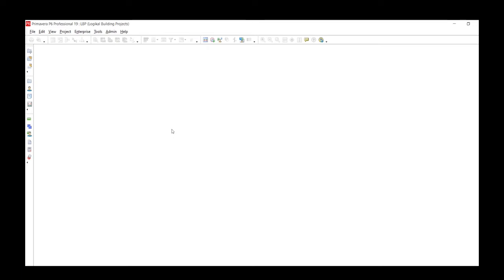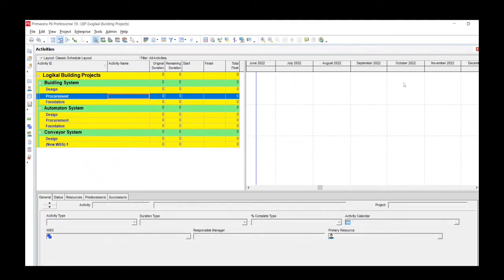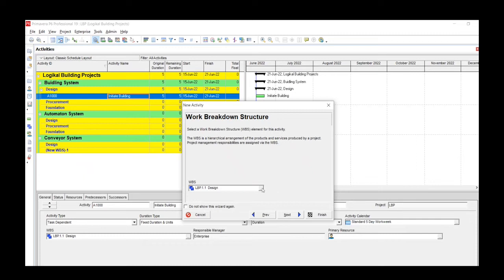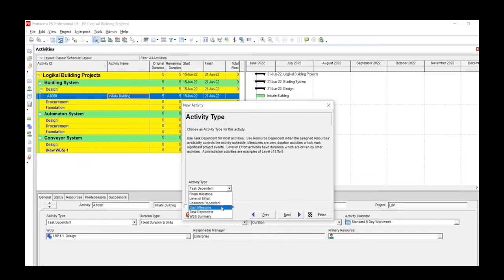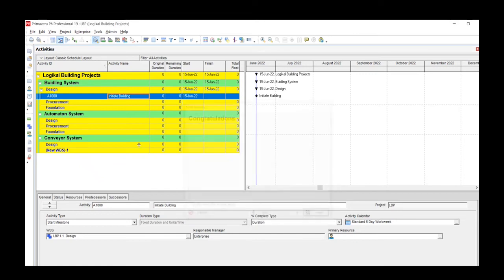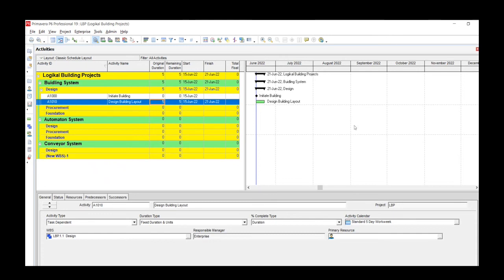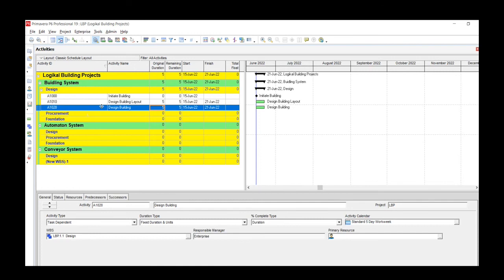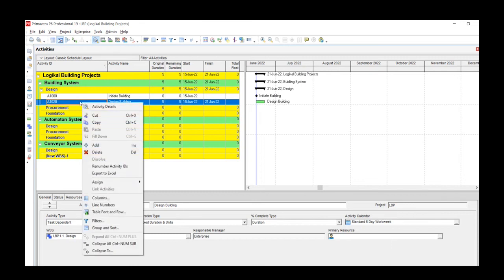P6 How To Guide: How to add activities in P6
In this video of the series, LogiKal looks at how to add activities in Primavera P6.